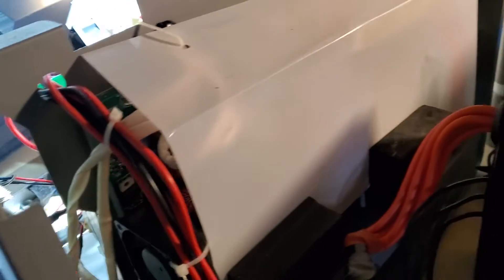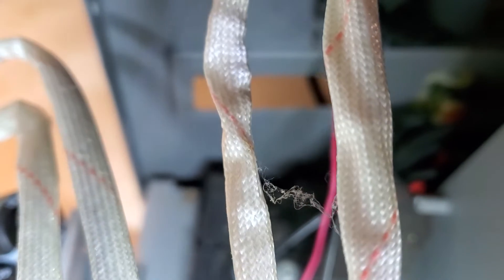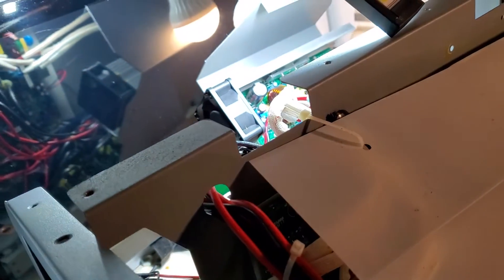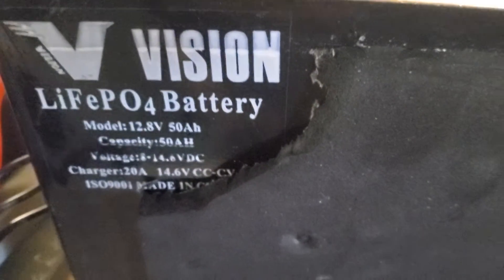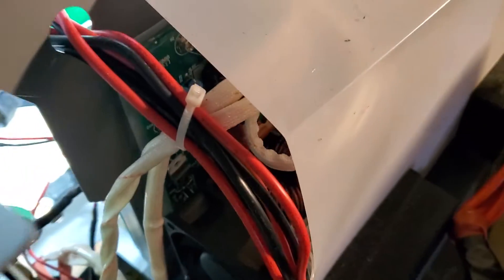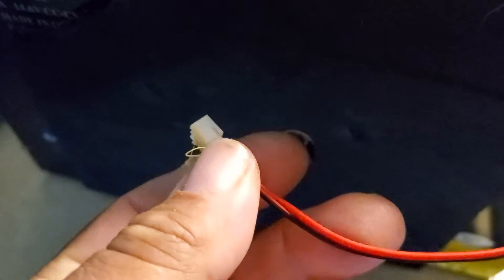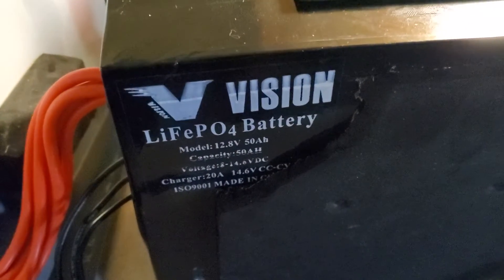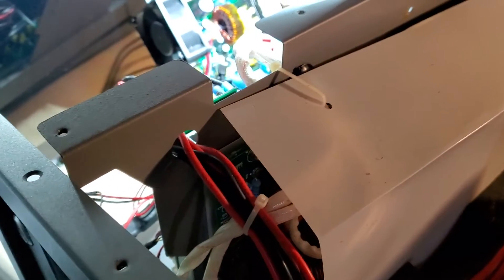Patriot solar generator disable for battery removal. 5 YEARS NOT CHARGED.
Showing the inside of the patriot diamond top solar generator.